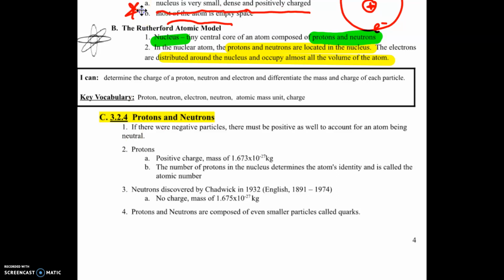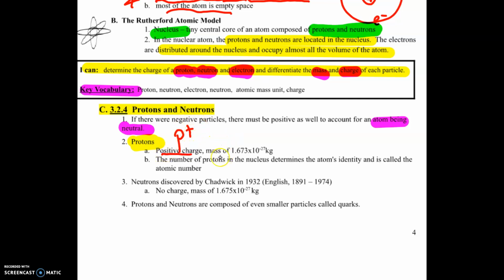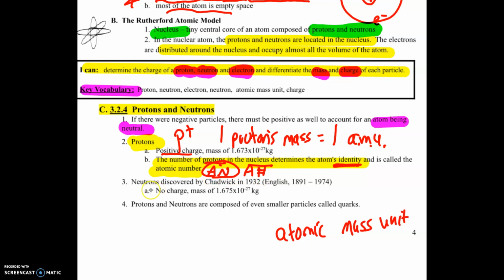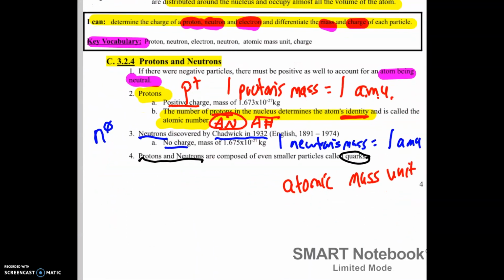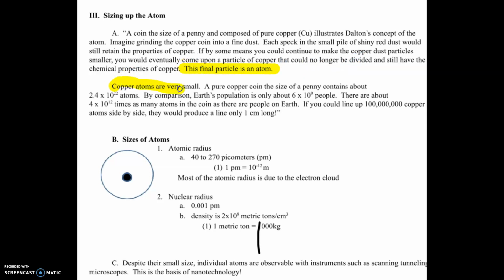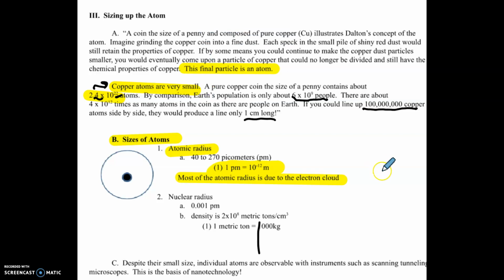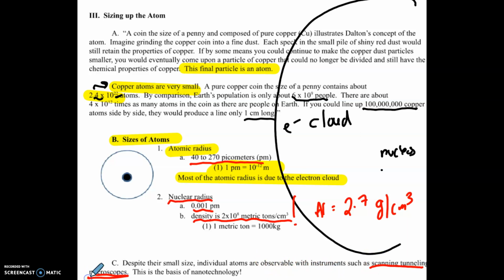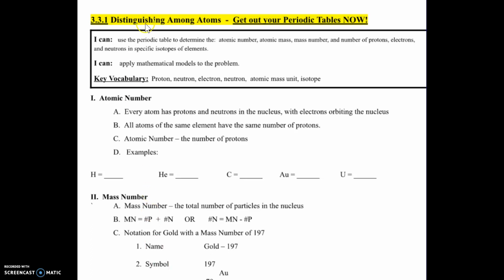Ch. 3, pp. 4-5